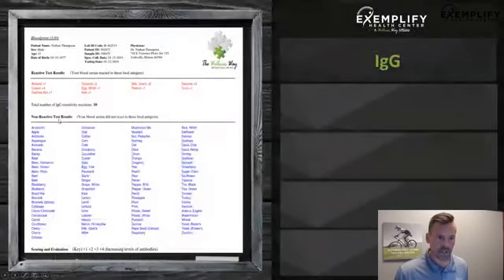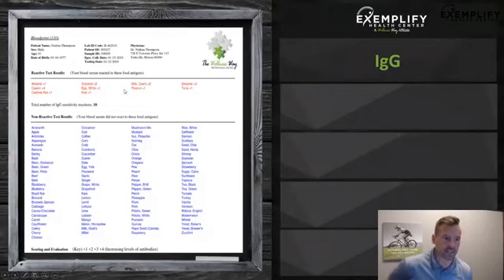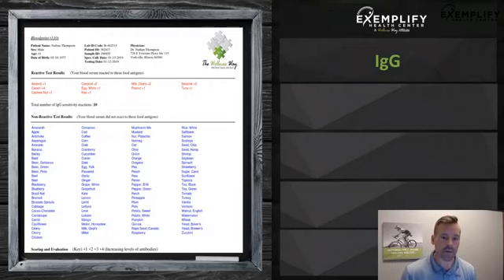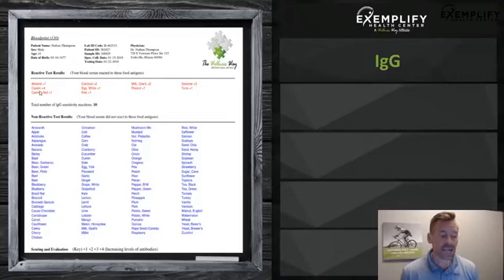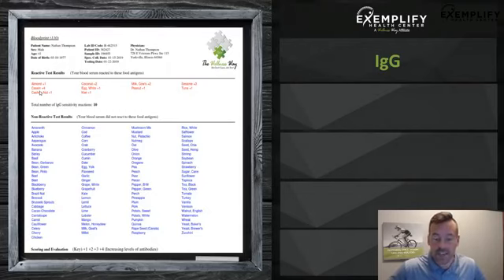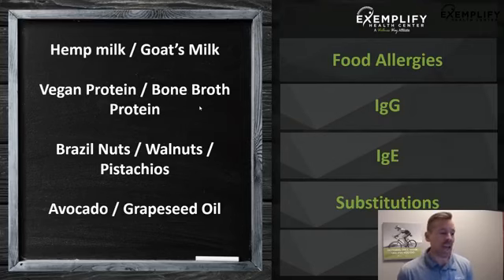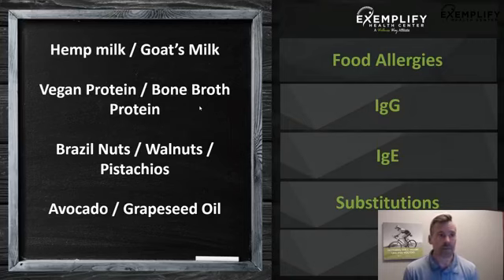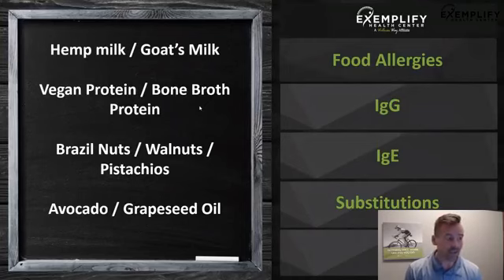Food Allergies Revealed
Can a "healthy" food be inflammatory?

Absolutely!

Dr. Nathan Thompson discusses his food allergy testing and how to replace the bad with alternatives.

ExemplifyHealth.com
DrNathanThompson.net
Transformation28.net